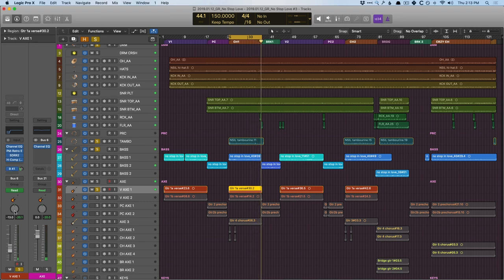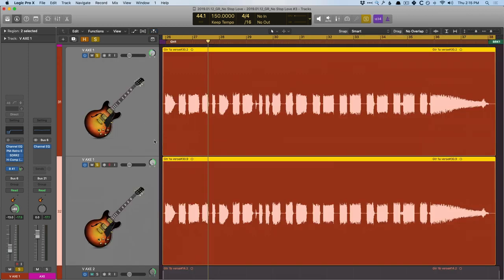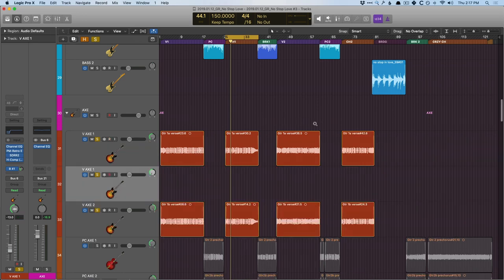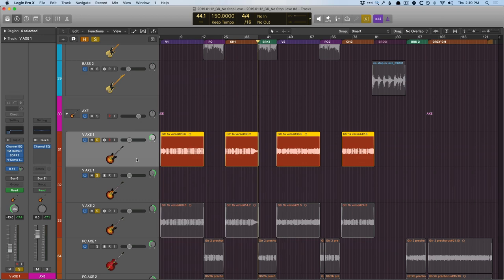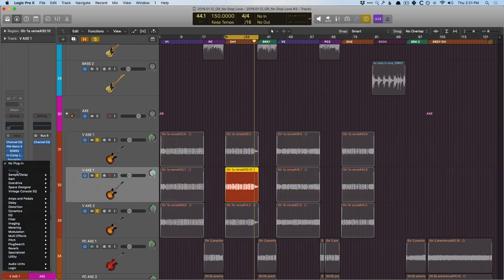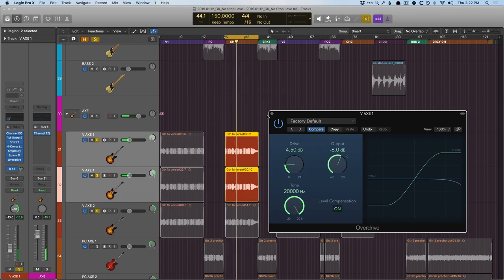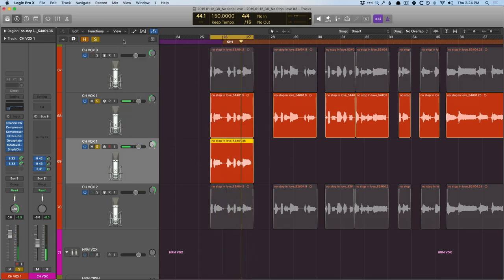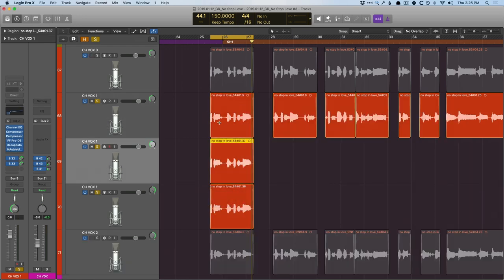Doubling Tracks - The Best Ways (And Worst Way) To Add That Doubled Track Feel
**Enjoy this video on Doubling Tracks in your Projects? Never miss a reason Why Logic Pro Rules.

Ever needed to double a vocal or guitar? Many users don't realize copy/paste a region isn't the solution. The best (and worst) ways for that doubled effect.